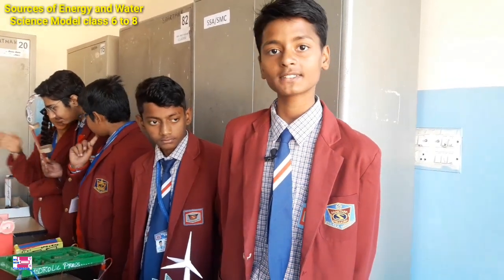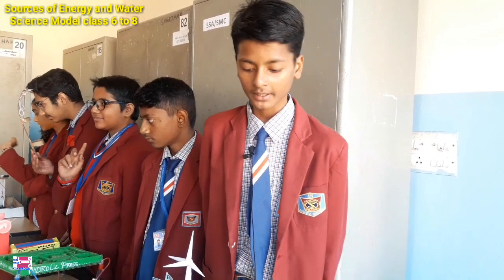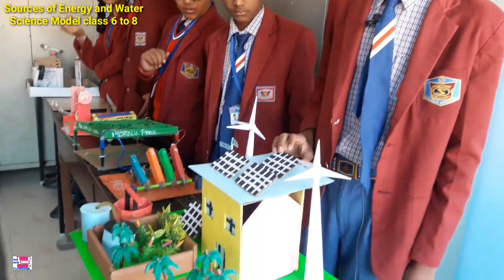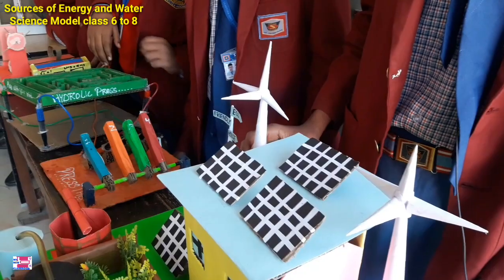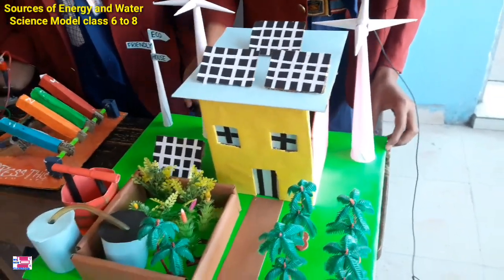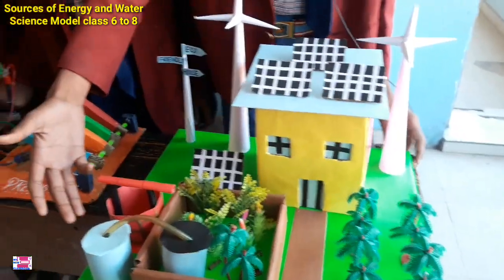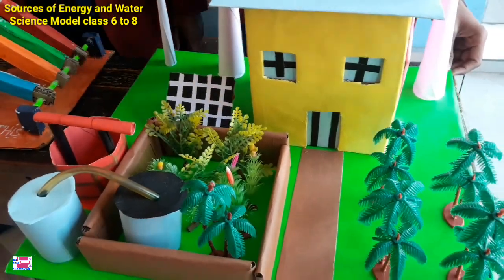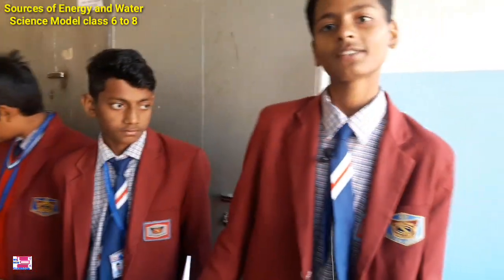sources of energy and water science model class 8 by vijay kumar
In this video, we have given science working model on Sources of Energy and Water for Science Exhibition classes 6 to 8 by vijay kumar